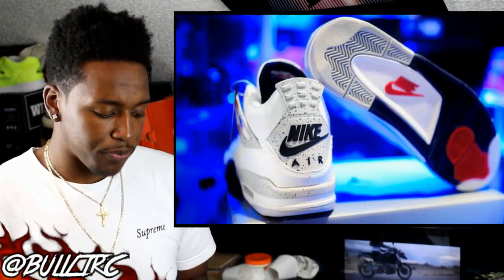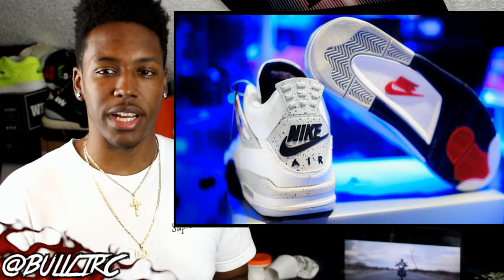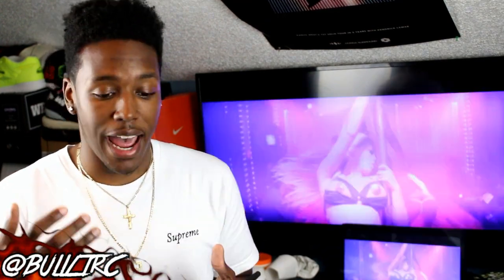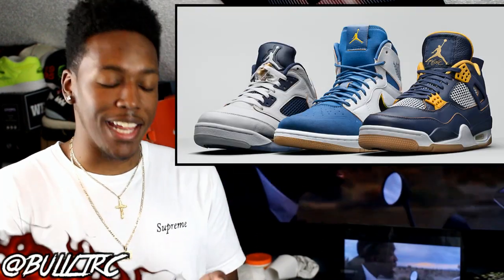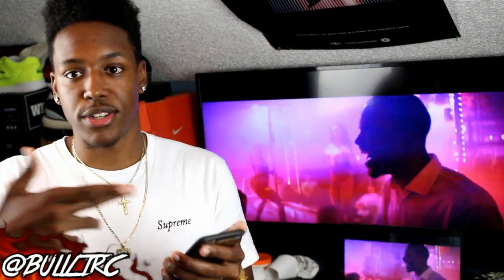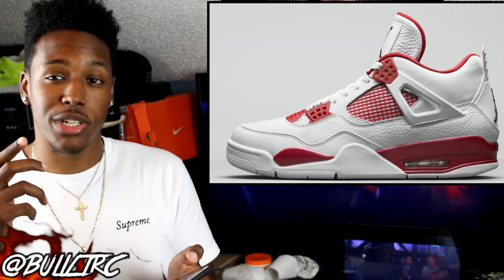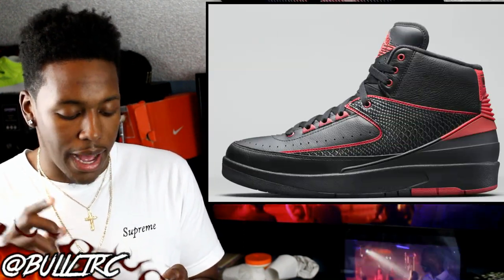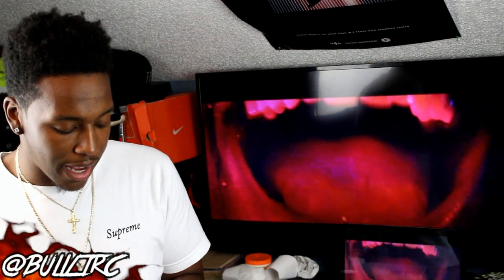2016 OG Cement 4's & Spring Jordan Packs! WILL YOU COP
What Are You Looking Forward To In 2016?

SONGS:
Flatbush Zombies & ASAP Mob - "Bath Salt"